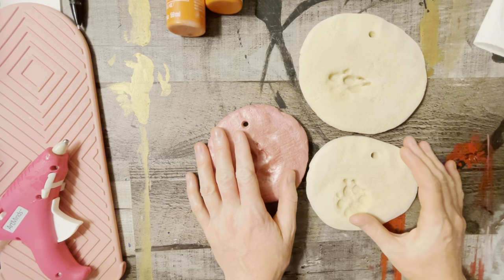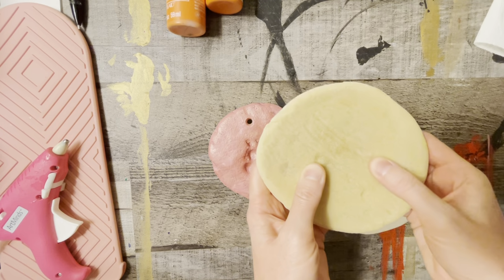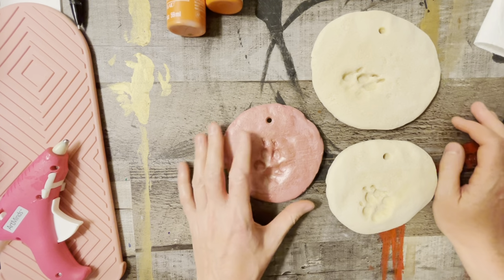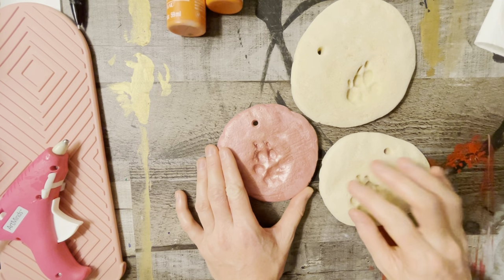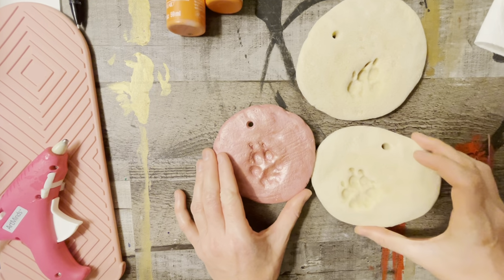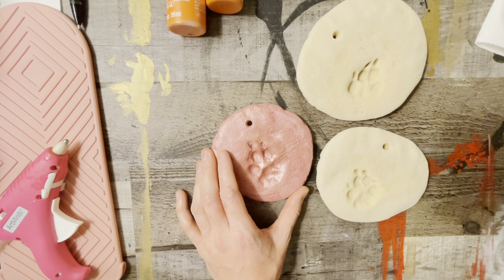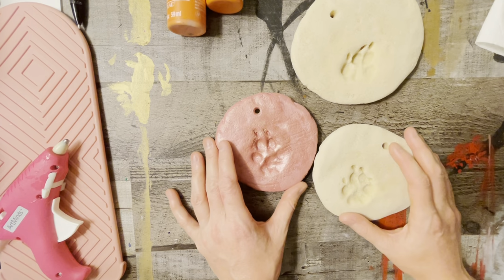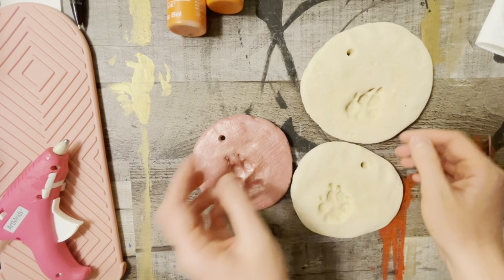DIY SALT DOUGH PAW PRINT KEEPSAKES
What better way to remember your pets than by having a keepsake bearing their paw print? This super easy salt dough recipe is non-toxic and uses household items that you most likely have in your pantry.

There are myriad of ways to tailor this project - for your kid's handprints and footprints, to remember the moment you get the keys to your first house, the list goes on :)